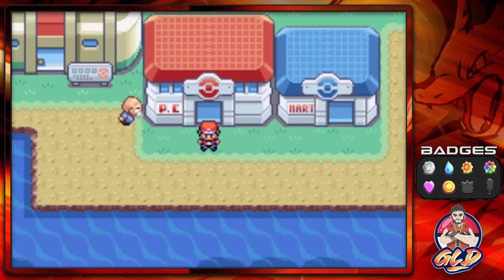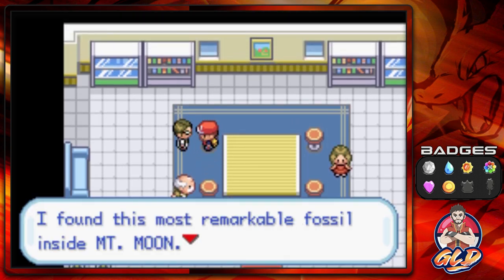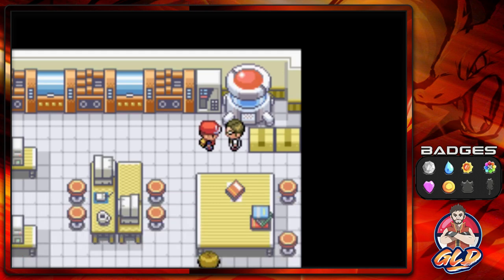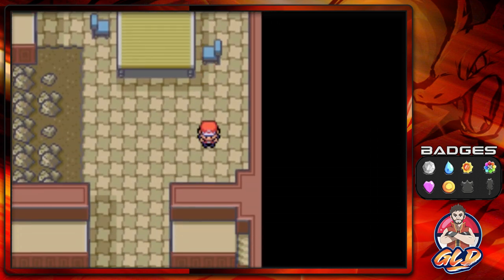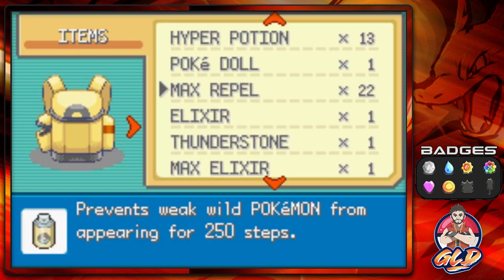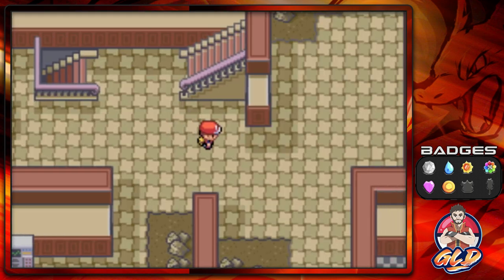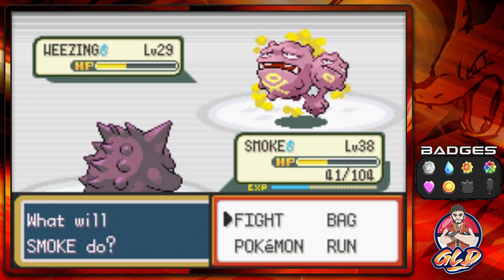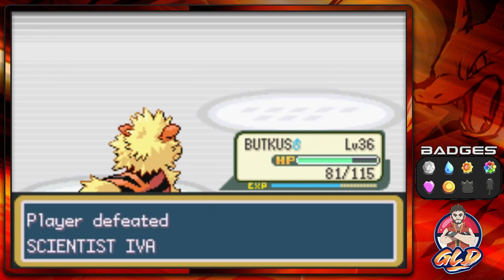Pokemon Fire Red Walkthrough (2023) Part 19: Cinnabar Island!